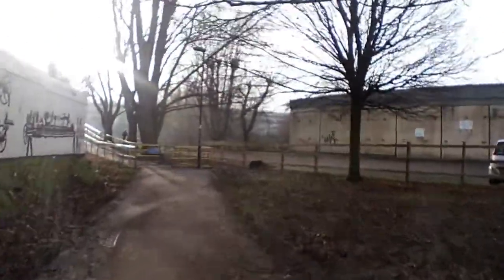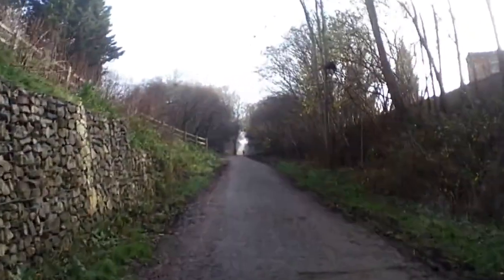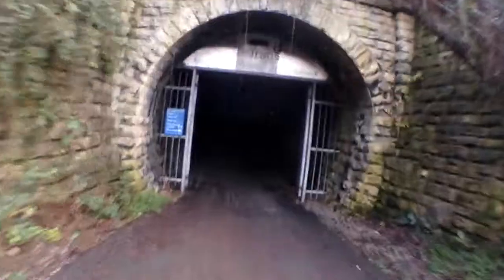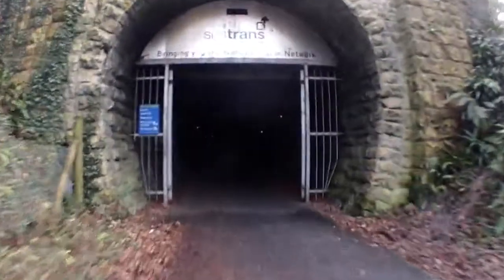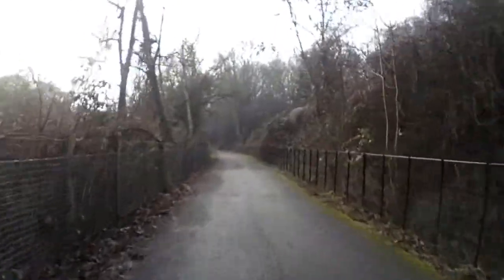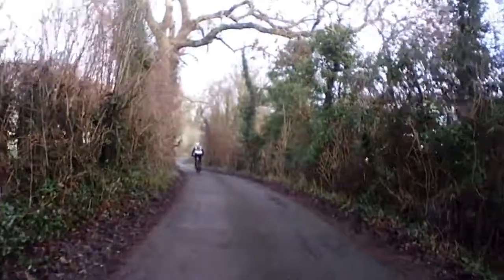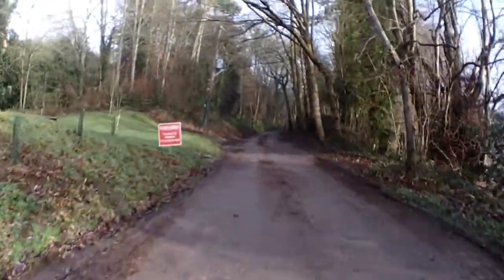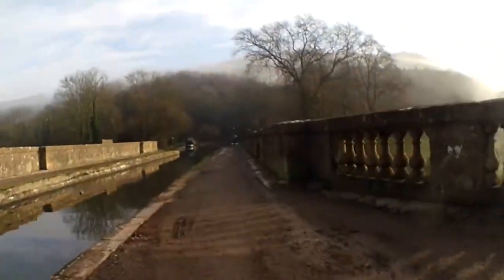Slow Cycling - Bath to Dundas via the Two Tunnels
Enjoy a relaxing 45-minute ride through the Somerset countryside as slow cyclist Paul Stephens sniffles his way (he's got a cold) from Bath riverside up through the Two Tunnels and down through Monkton Coombe to Dundas Basin on the Kennet and Avon canal.

Sub-optimal picture quality (filmed on a very inexpensive camera) and it looks pitch dark in the Tunnels (in reality it's much brighter), but it's a pleasant journey anyway. Enjoy!